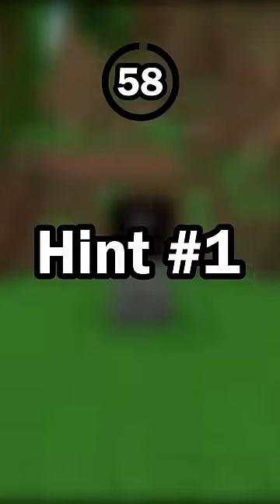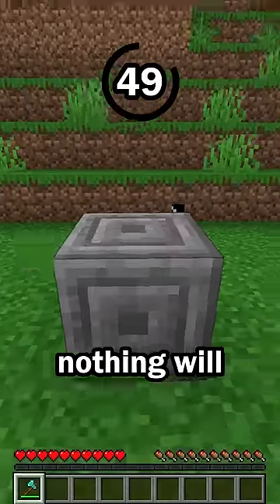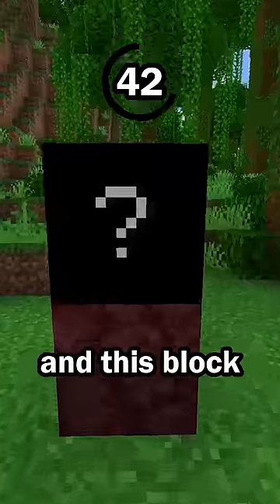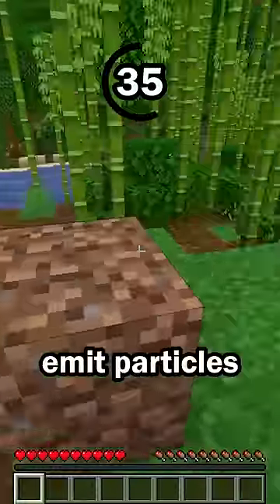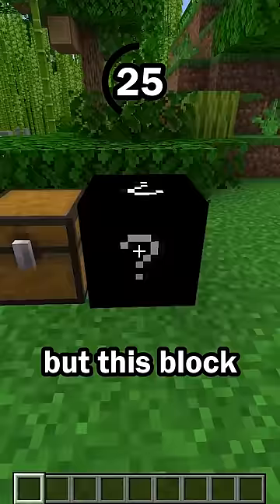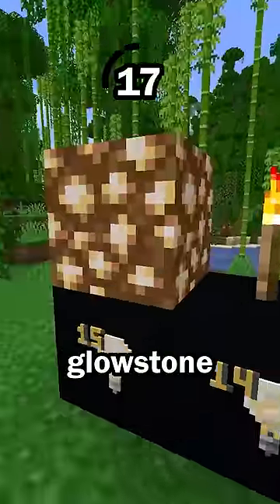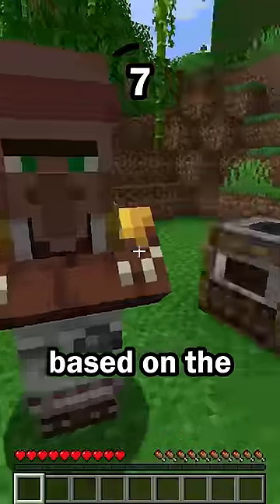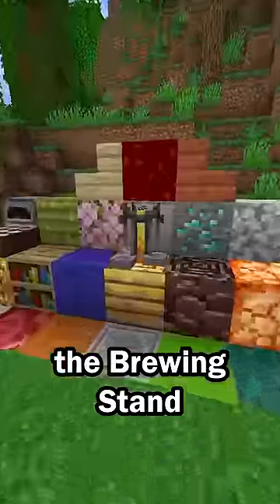Guess the Minecraft block in 60 seconds 18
Can you guess the Minecraft block? You only have 60 seconds, so choose quickly!